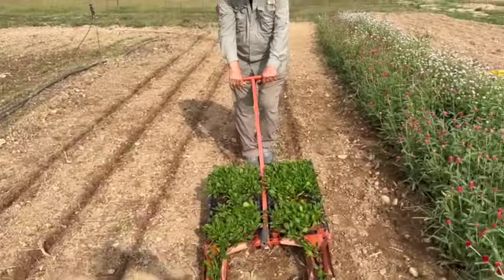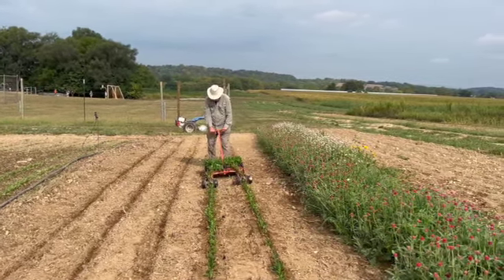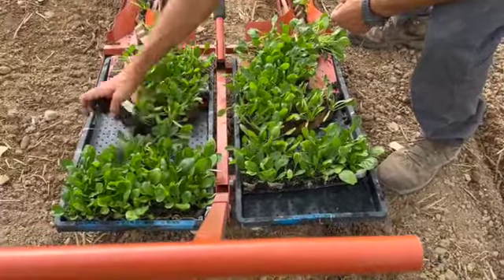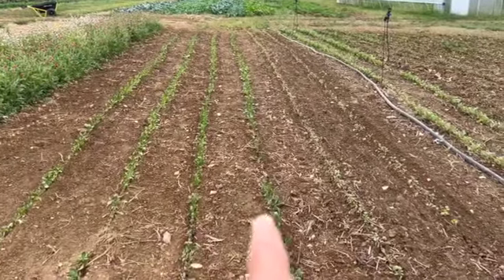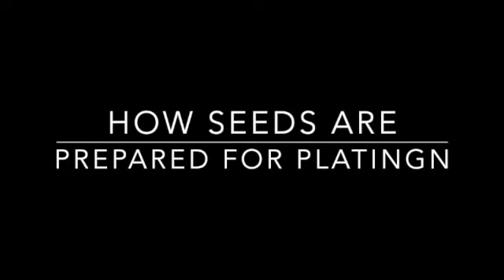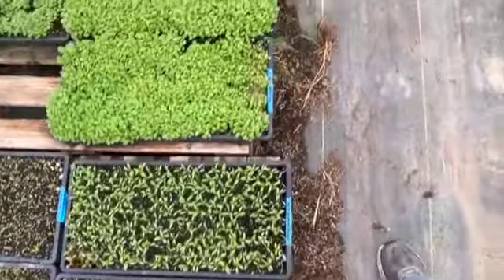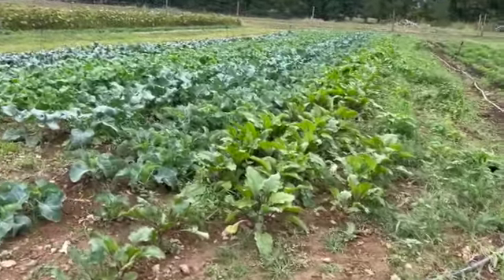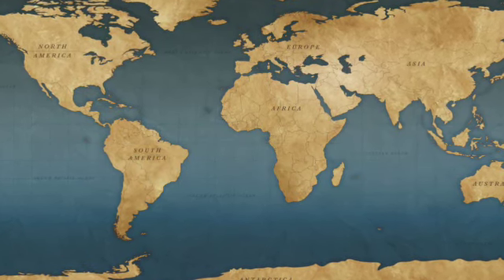Emmanuel's Ground Planting Spinach 9/10/2023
Ramblin' Rusty gets a chance to plant two 30 foot rows of spinach. I also get a chance to show what goes into getting the seedlings ready for planting.